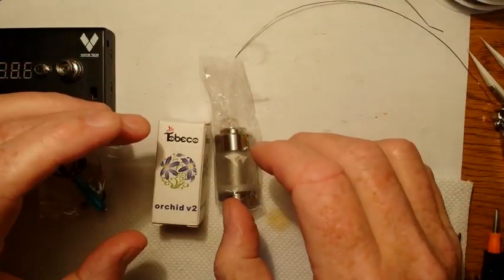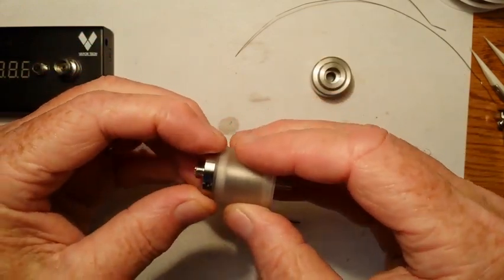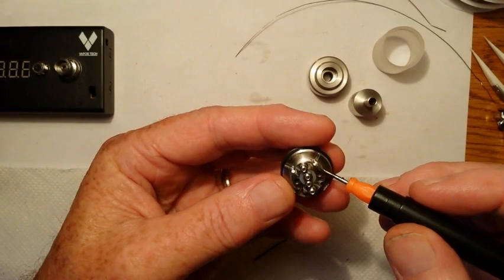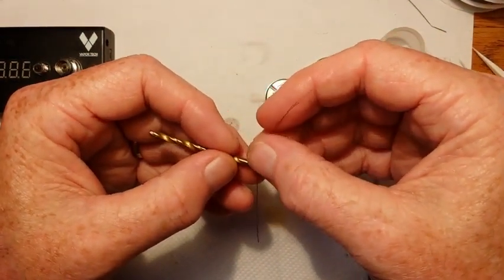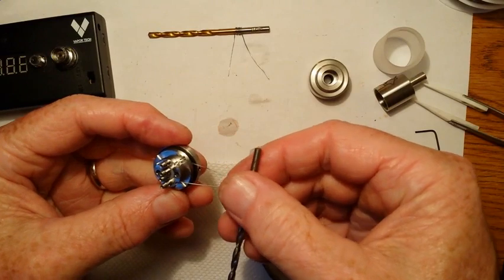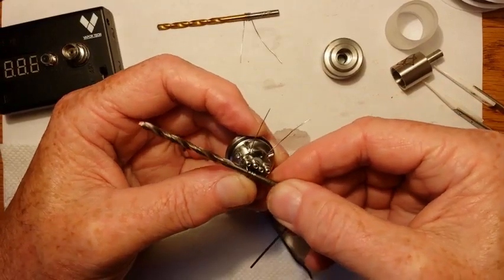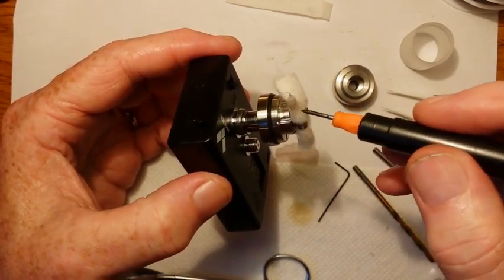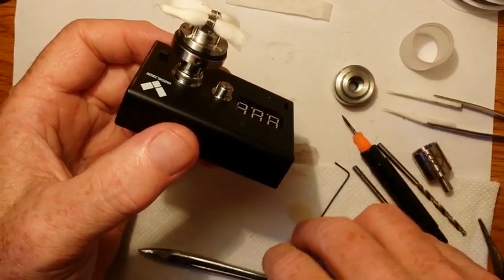How To Build The Orchid v2 Tank Atomizer (Part 1)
Here is part 1 of a two part video showing how to build an Orchid v2 RTA. The build is metered at .76 ohms, built with 28 gauge Kanthal wrapped around a 1/8" bit, (dual coil), and is wicked with Japanese organic cotton.
The Orchid v2 ladies and gentlemen, is be all means the Kayfun, Aqua and Fogger v4 killer, (imho). It has the same post configuration as the Plume Veil RDA and the airflow design of the Aqua and Fogger v4. It has a perfect draw to vapor ratio, imho. It does go through some juice, very similar to how the Kraken vapes through juice.
Usually on a tank atomizer the draw leaves much desired. Not on this puppy! It works great without the need to modify anything. You could easy enough, but, there is no need too. Do yourself a favor and buy one of these amazing atomizers today, you won't be sorry. As an a friend said to me, "It's a driver's dripper"! The Orchid v2 simply ROCKS!
For more information about using cotton in vaping atomizer builds, please visit and join the Obsessive Cotton Disorder Facebook group